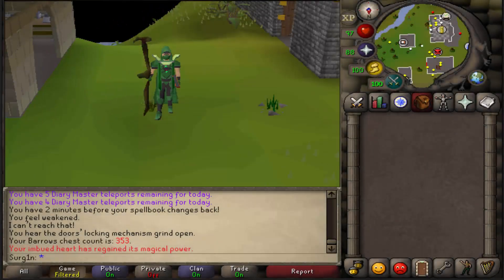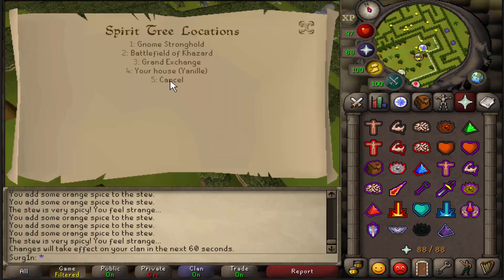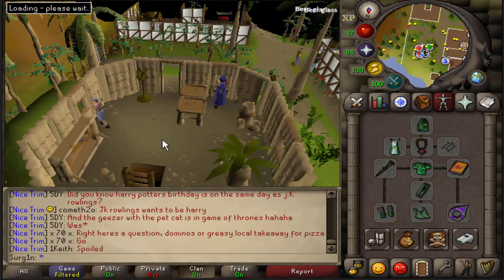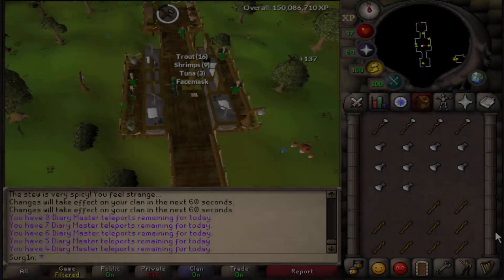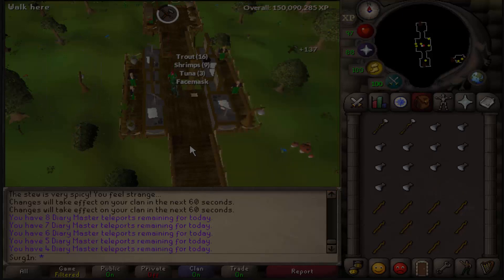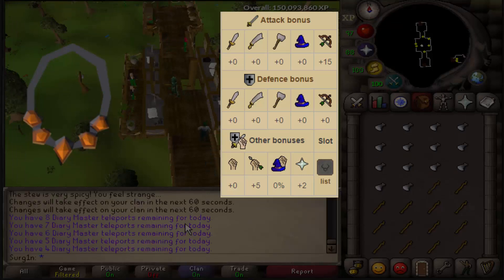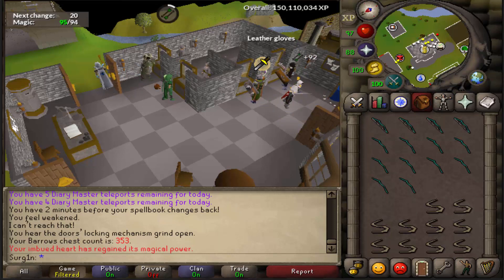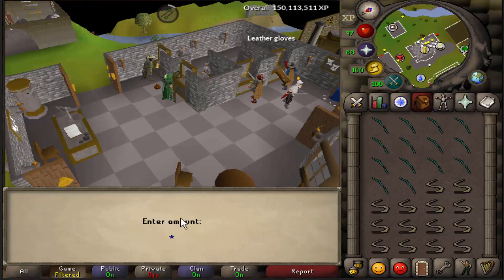5 Goals to Get for High Level Accounts in OSRS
Bookmarks for this Video:

90 Construction - 0:32
Diary Cape -  2:02
Zenyte Jewelry - 3:46
Boss Grinds - 6:31
Max Cape - 8:47
Closing - 11:12